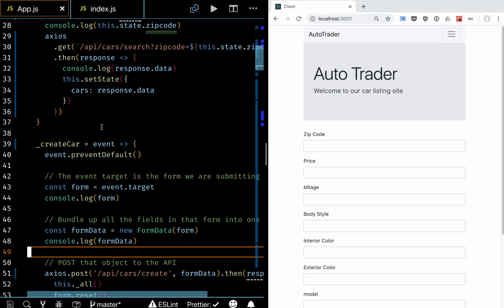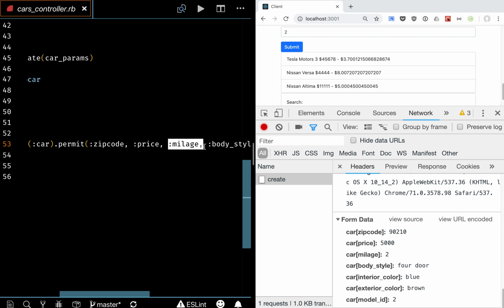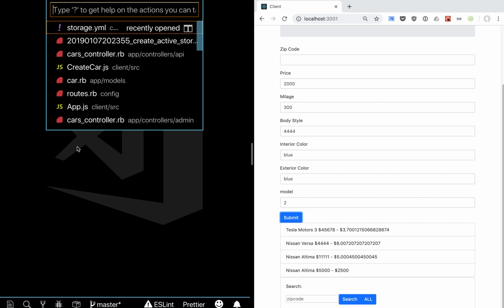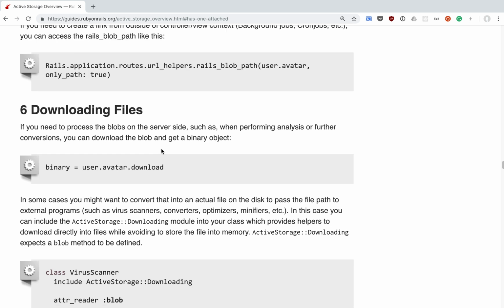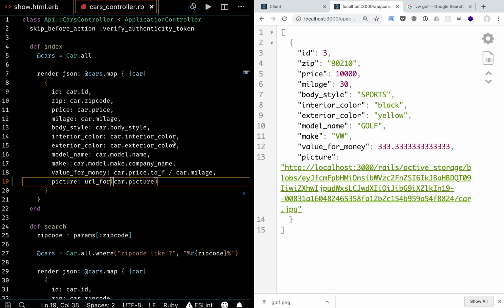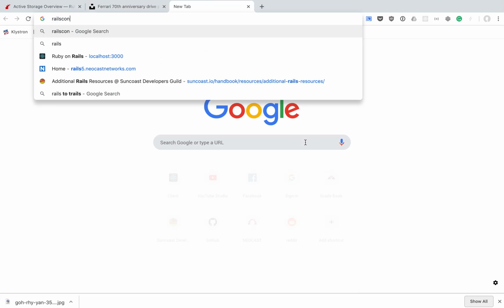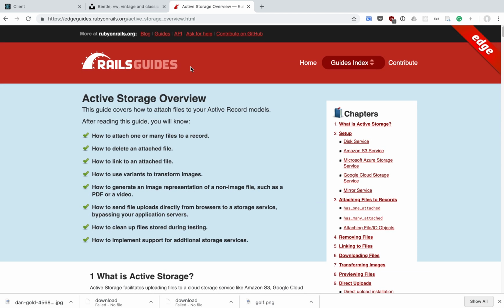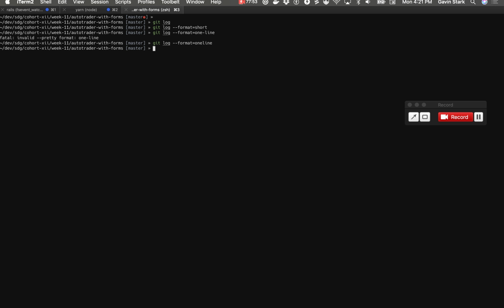week 11 day 1 autotrader image upload